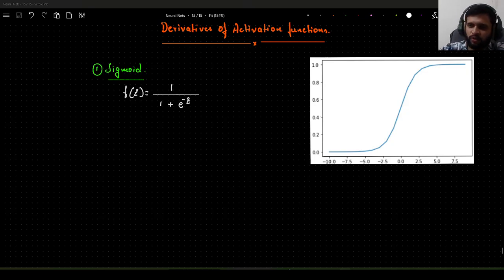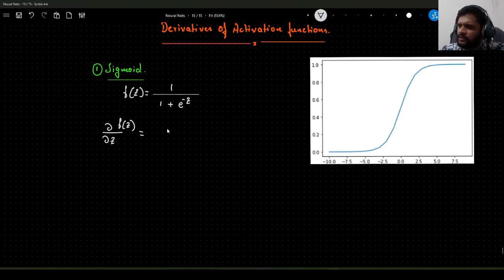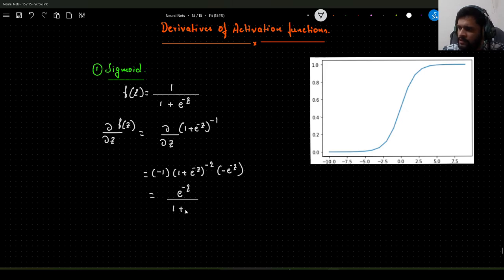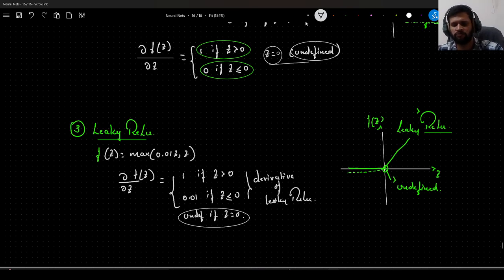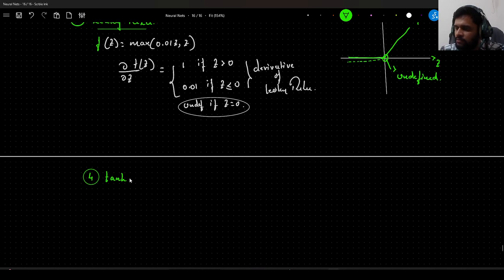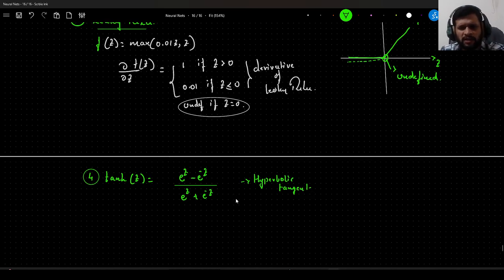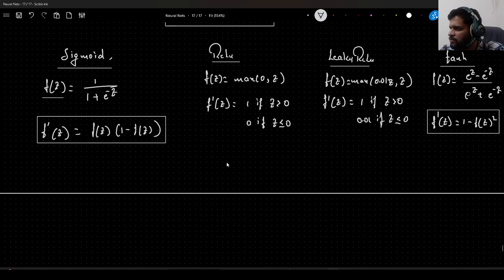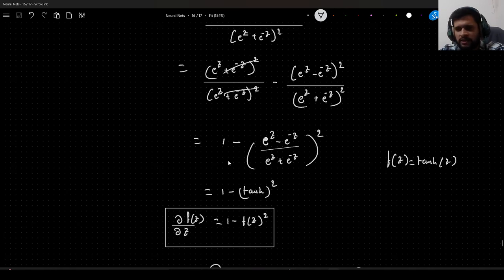Neural Network activation function Derivatives : Equations for derivatives of activation function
watching this video will help you in understanding how we can differentiate sigmoid, tanh, relu and leaky relu activation functions. This will be important for you to understan and implement neural network from scratch.

Derivatives of Activation functions.

Derivative of sigmoid, Derivative of Tanh, Derivative of ReLu, Derivative of LeakyReLu